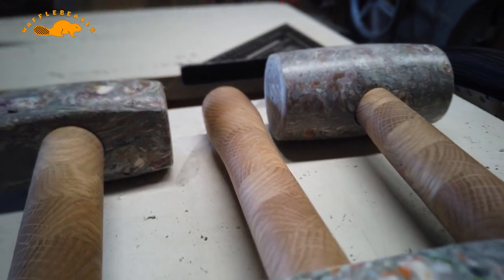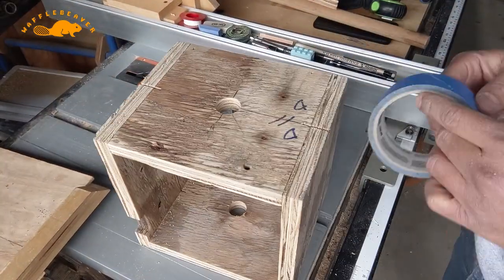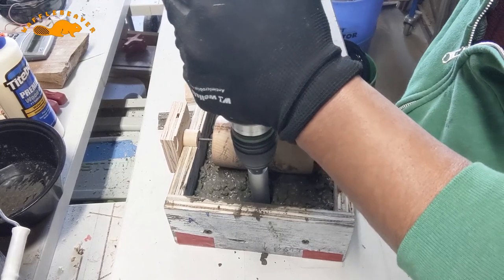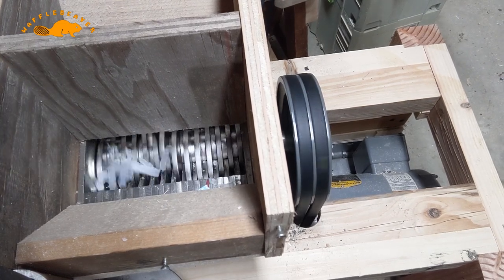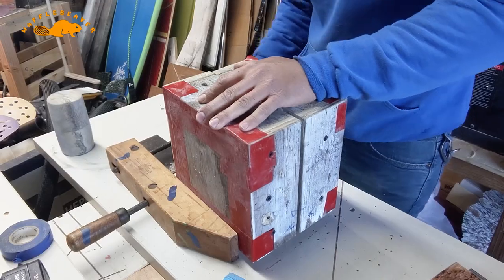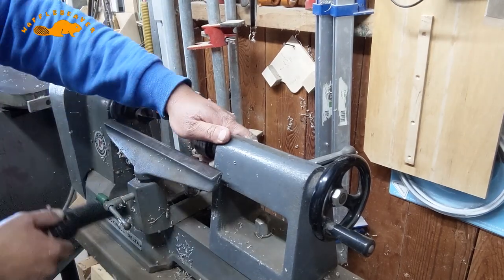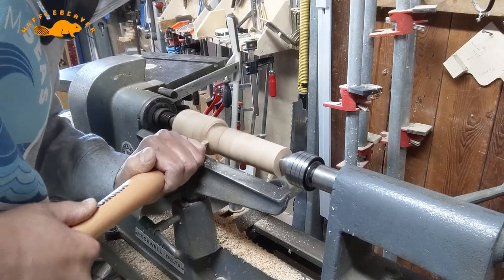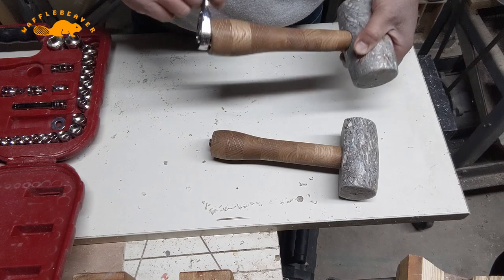Recycling Is Hammer Time: How to Make a DIY Mallet from HDPE and Scrap Wood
A quick how to on how I made a recycled plastic mallet using a concrete mold and a handle out of pallet wood. I'd love to help others explore using recycled plastic as a material.

This is also part of my entry for makewhatyoufear challenge